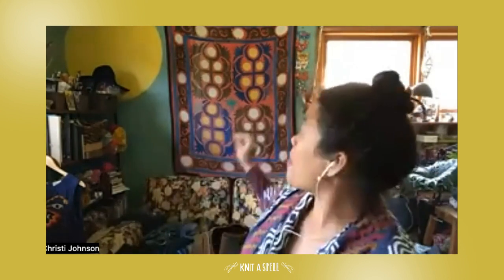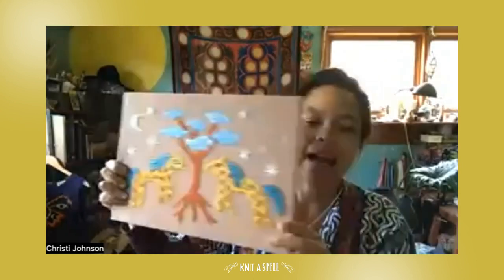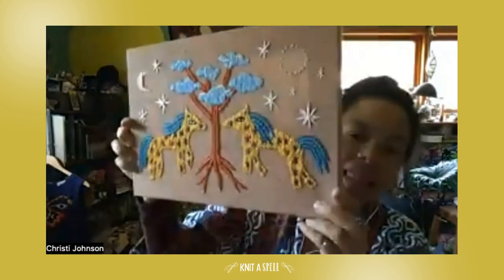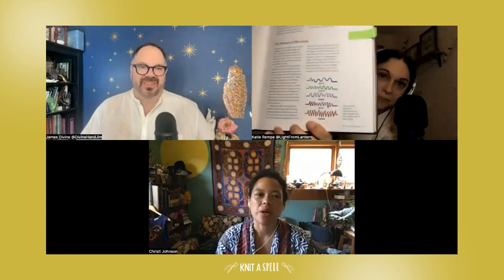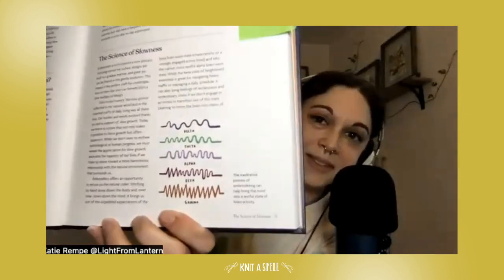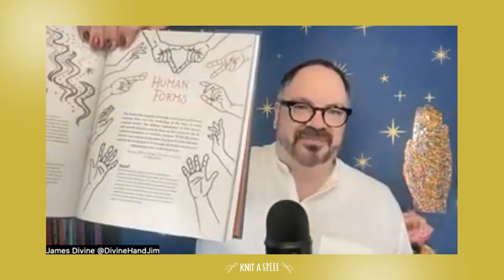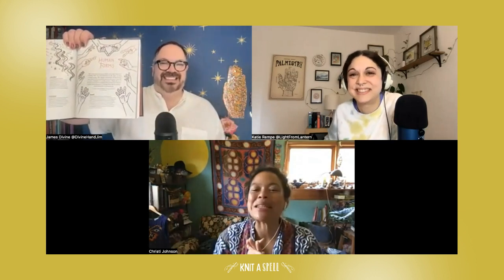Exploring Mystical Stitches with Guest Author & Designer Christi Johnson! I Knit A Spell Podcast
In this episode, Katie Rempe & James Divine dive into the magical world of embroidery with the supremely talented Christi Johnson, author of 'Mystical Stitches: Embroidery for Personal Empowerment and Magical Embellishment.' Christi shares her journey from the high-stress world of fashion design to discovering the meditative and creative power of embroidery. She reveals how this craft became a mystical act for her, transforming mere fabric into a canvas of cosmic visions and botanical beauties.

Katie and Christi explore how embracing imperfection and the chaos of creation can lead to truly personal and magical creations, reflecting the very essence of the creator. They discuss the symbiotic relationship between crafting and spirituality, and how anyone can infuse their projects with intention and magic, regardless of their skill level.

Christi also gives us a sneak peek into her upcoming book, 'The Art of Embroidery Design,' promising even more insights into creating your own embroidery works of art. We also talk about the importance of being present in our crafting, connecting with our materials, and the science behind why crafts like embroidery can lead to a meditative state.

Whether you're an experienced embroiderer or just curious about adding a touch of magic to your knitwear, this episode is packed with inspiration, laughs, and plenty of reasons to pick up a needle and thread!
GUEST RESOURCES

SHOW LINKS

Learn how to Knit With Color Magic - save $20 for a limited time using code COLOR20 at checkout:

Join Katie's Member Access knitting group for free for one month using code KASMEMBER at checkout:

Valid thru June 30, 2024!

• Knit A Spell @KnitASpell
• Katie @LightFromLantern
• Jim @DivineHandJim

Knit A Spell is produced by Light From Lantern LLC